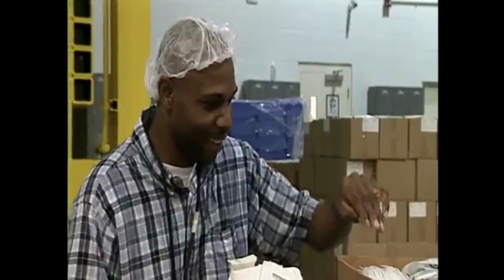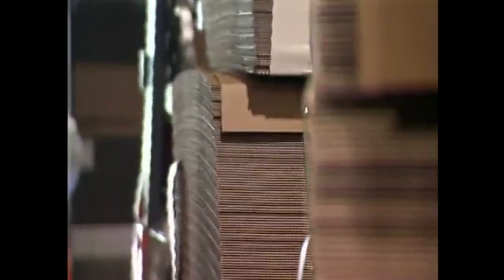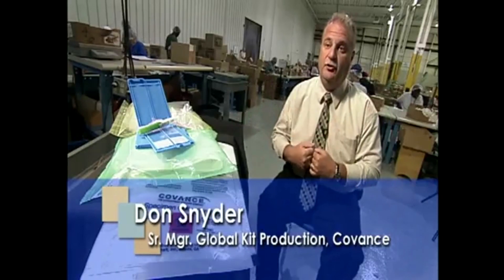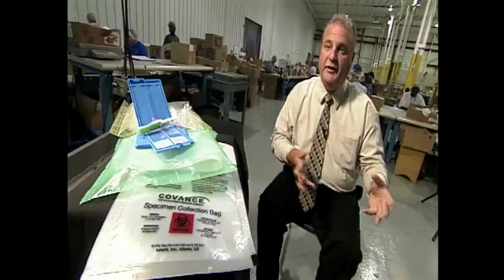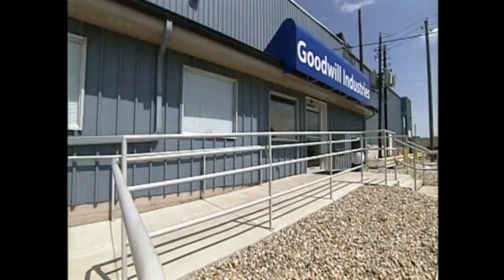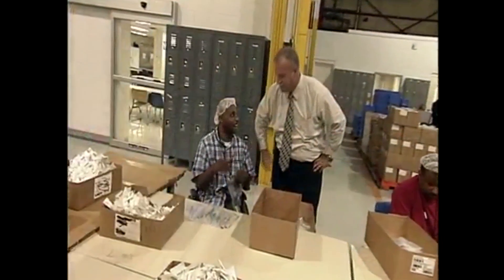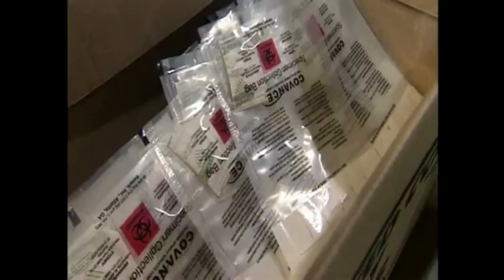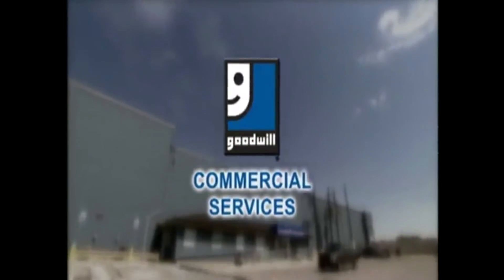Goodwill Commercial Services Overview